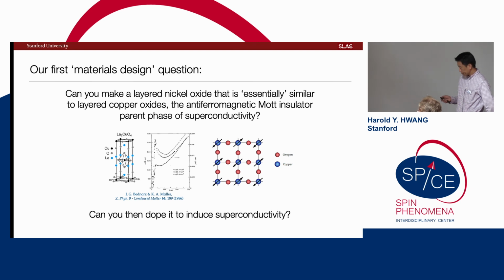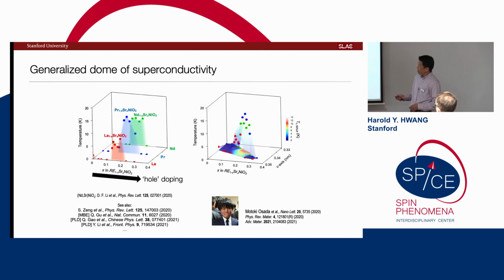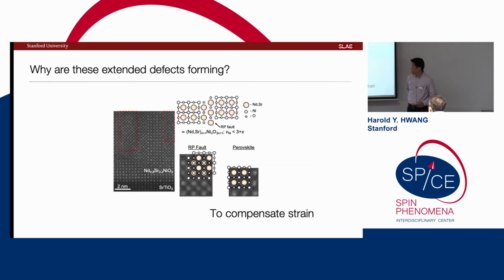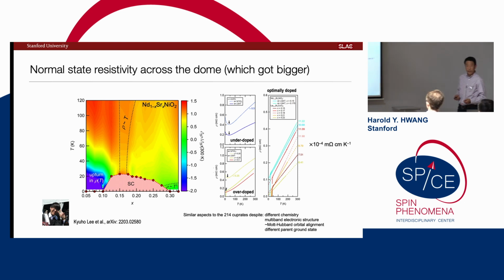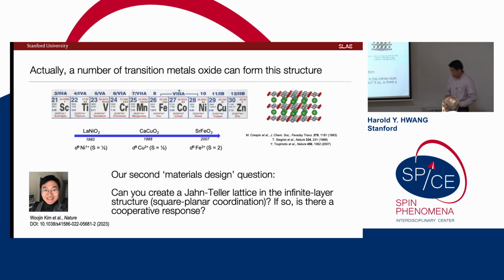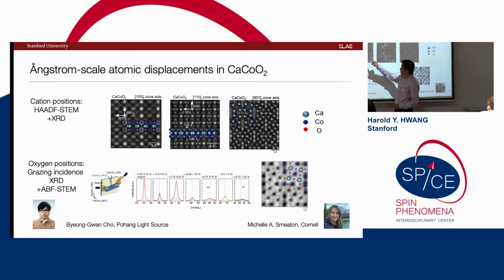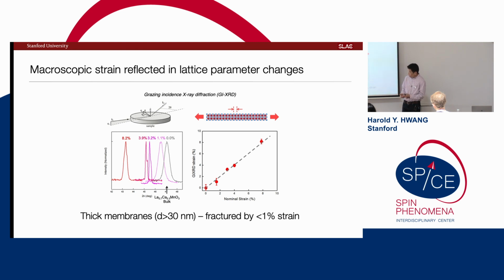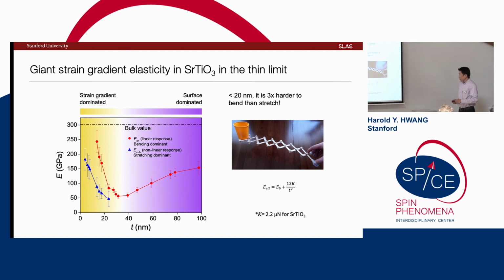Talks - Non-equilibrium Quantum Materials Design 2023 - Harold Y. HWANG, Stanford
Dynamic Strain Control of Phase Transitions in Freestanding Oxide Membranes